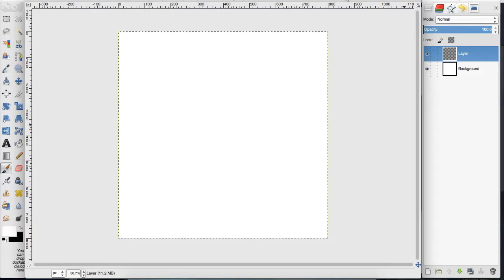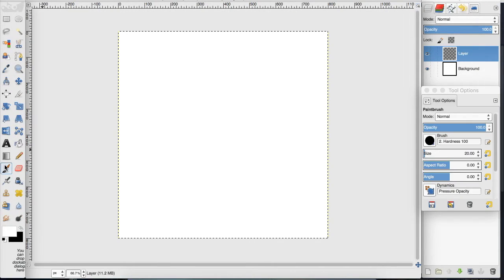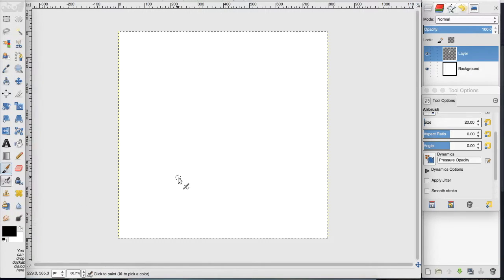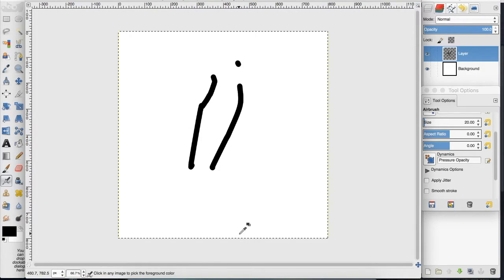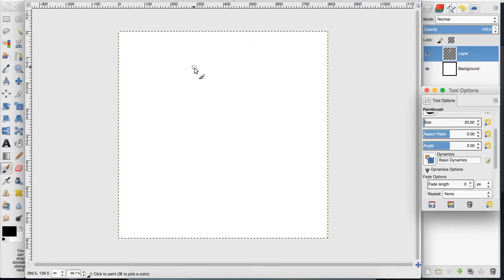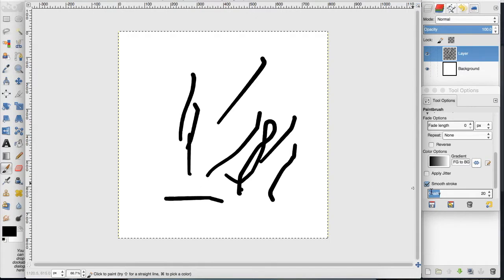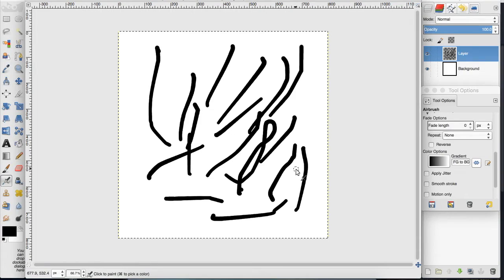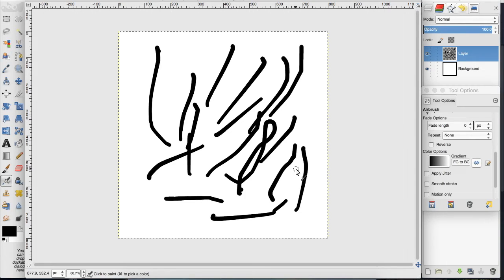GIMP: Brush settings for Lineart (for use with Tablet)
Creating line work and tapering lines in Gimp is easy and just requires the change up of some options. With this you can use a tablet like you would in Photoshop and create tapered lines often seen in line work. While the effect shown here is not exactly similar it offers an alternative if you don't have access to Photoshop and want to start digitizing your artwork.